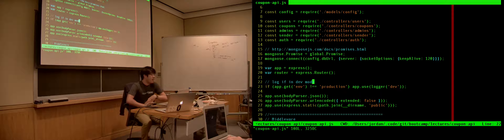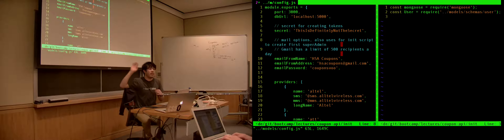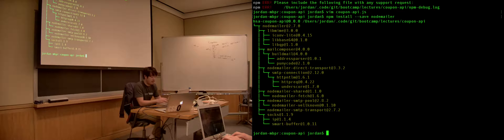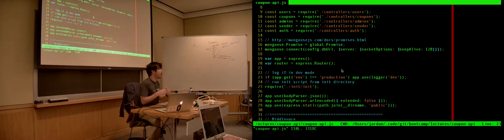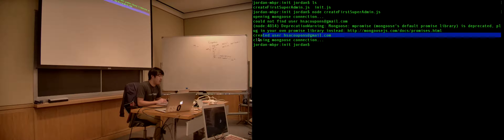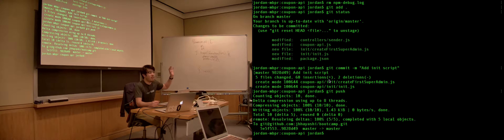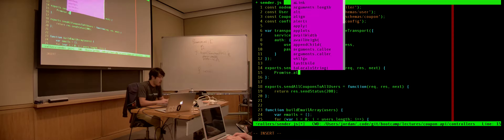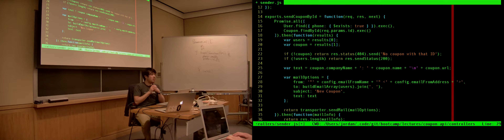Lecture 12: Adding Packages